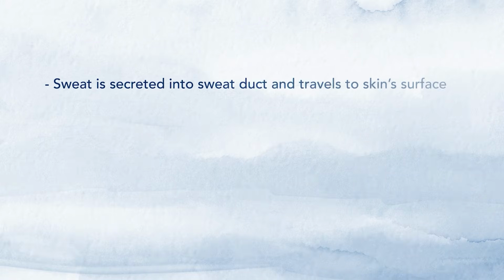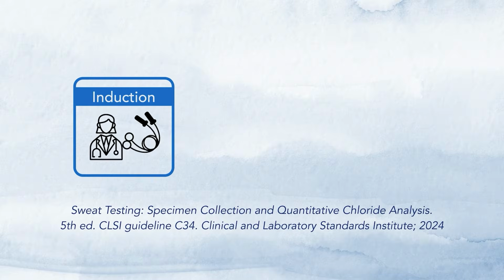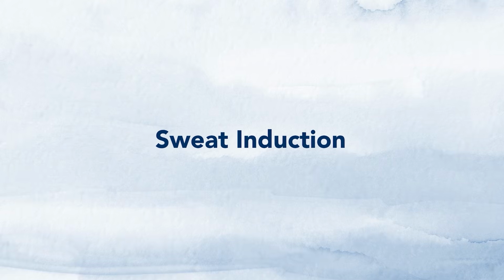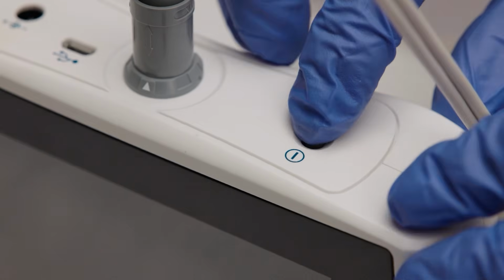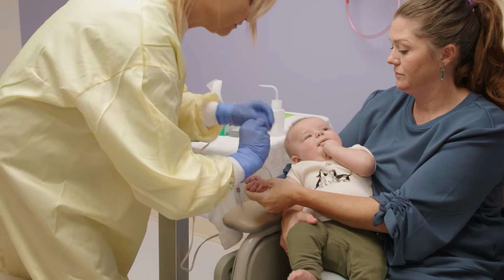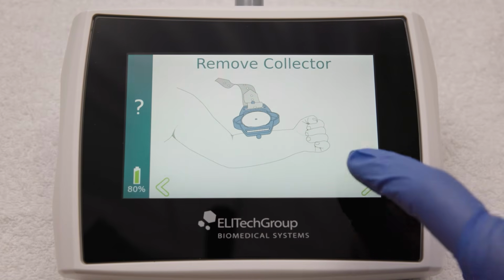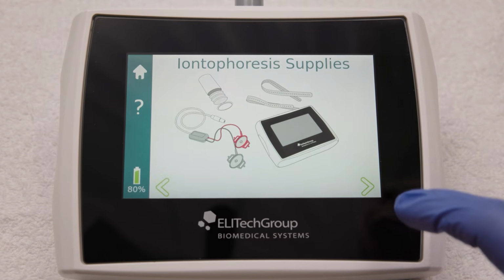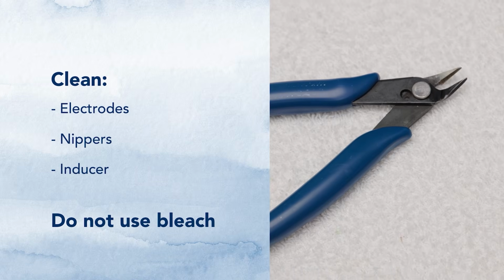CF Foundation | How to Conduct a Cystic Fibrosis Sweat Test: Induction and Collection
This video for sweat test technicians provides an overview of sweat induction and collection according to Clinical & Laboratory Standards Institute guidelines and includes practical tips for a successful procedure.

The quantitative pilocarpine iontophoresis test or “sweat test” is considered the gold standard for diagnosing cystic fibrosis. Performing the sweat test accurately is critical to making a timely diagnosis. Although there are different ways to analyze sweat, QPIT is the only Cystic Fibrosis Foundation approved sweat test method for diagnosing CF.

00:00 | Sweat Test Training: Induction and Collection
00:06 | An overview of the sweat test
01:57 | What to keep in mind prior to testing
03:24 | Sweat induction
04:02 | Overview of supplies and equipment needed
05:30 | Equipment setup
06:31 | Procedure
07:48 | Electrode placement
10:49 | Sweat collection
13:29 | Sweat transfer
15:14 | Clean-up